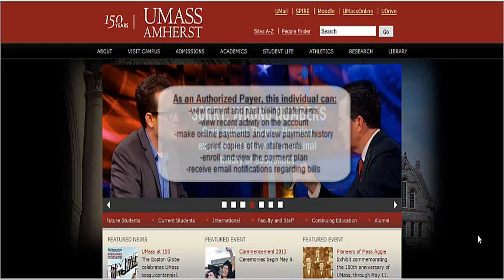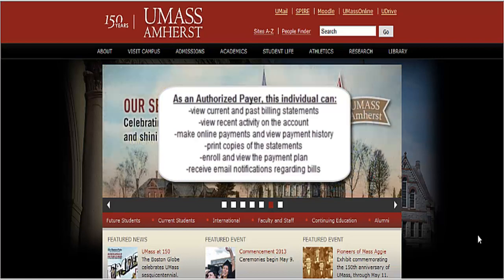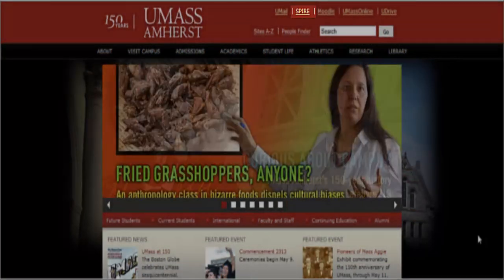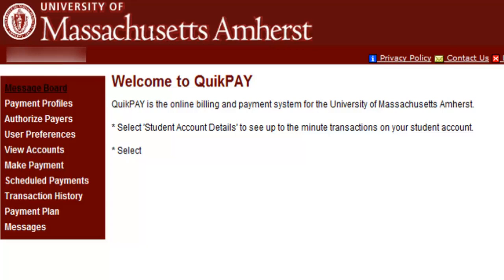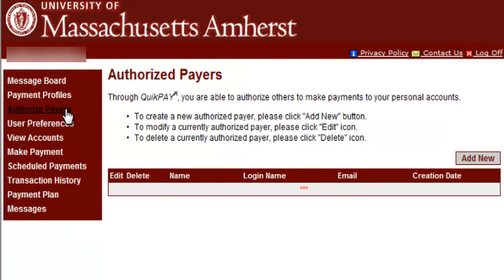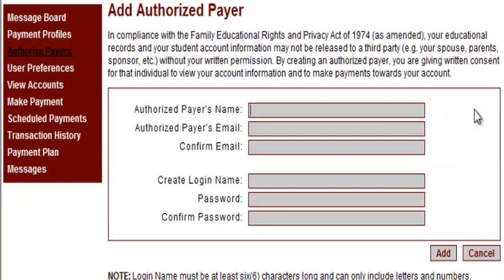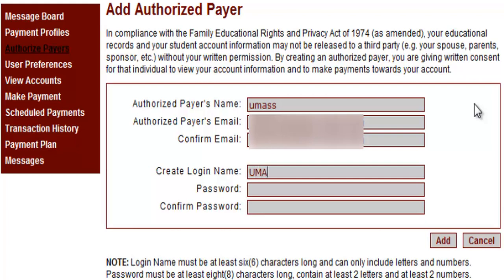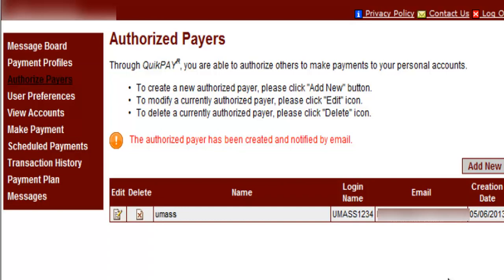UMass Amherst Bursar | Authorized Payer